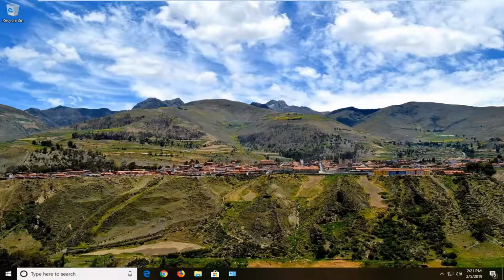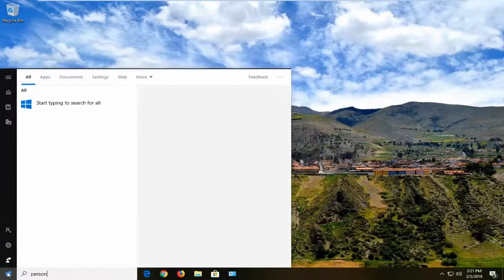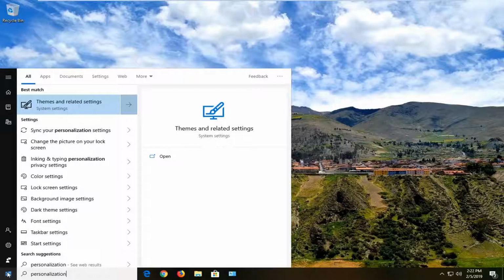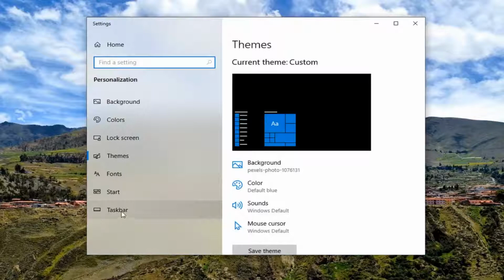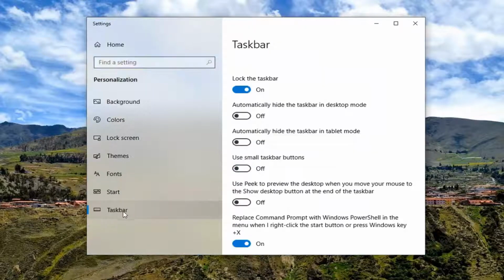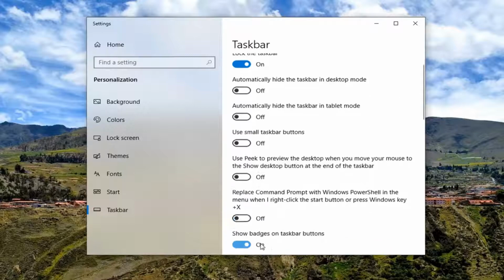Command Prompt Missing When I Right Click the Start Button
After upgrading your system with Windows 10 Creators Update, Command Prompt & Command Prompt (Admin) options are missing from the right-click menu at Start menu.

One of the changes in the Windows 10 creators update, is that the Command Prompt & Command Prompt (Admin) options have been replaced with the Windows PowerShell & Windows PowerShell (Admin) options when you right-click at the Start menu.